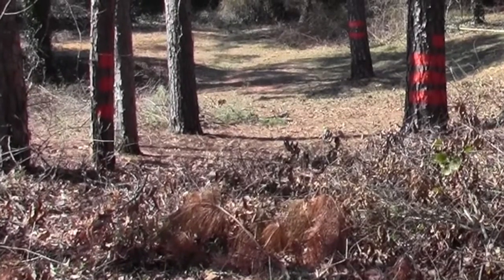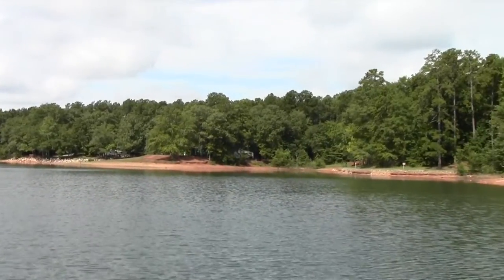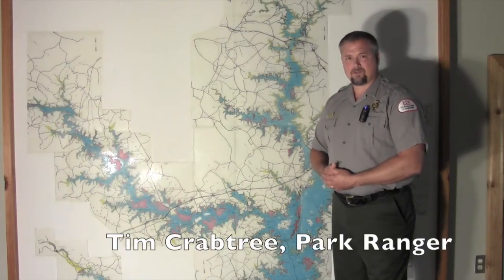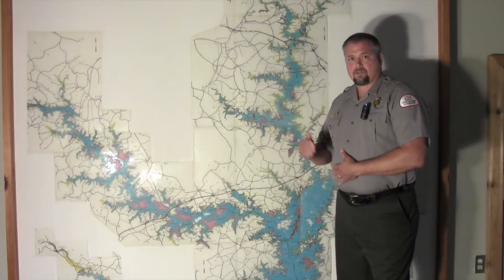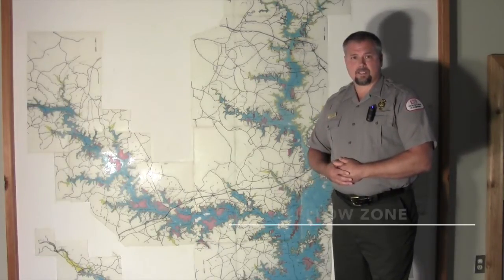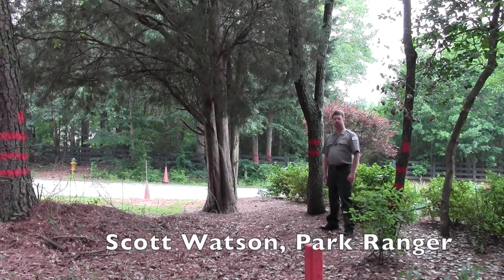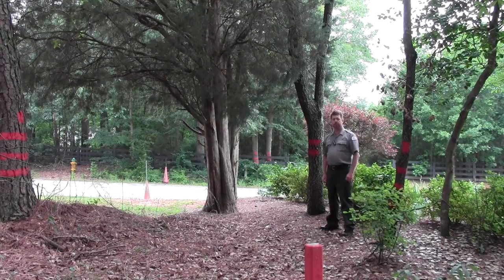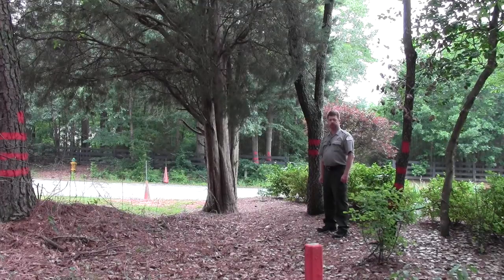Hartwell Lake Shoreline Management Policy Series: Introduction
Hartwell Lake is a US Army Corps of Engineers project on the Savannah River at the Georgia/South Carolina line.  This video provides an introduction to the policies that govern improvements that homeowners can apply to permit, and describes the types of markings that portray the boundary lines with Corps property.   Homeowners with land adjacent to Corps lands may apply for the following permits: Boat docks,
Power pole and light, Water spigots, Underbrushing, Walkways, Erosion Control, and Shoreline Reclamation.
call the Hartwell Lake office at 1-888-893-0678 or stop by the Visitors Center at 5625 Anderson Highway, Hartwell, GA 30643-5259